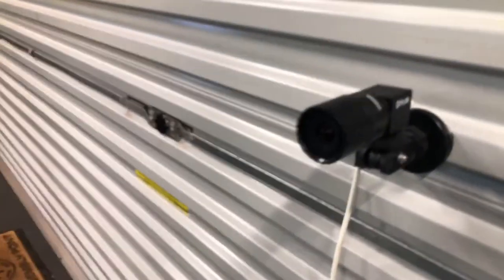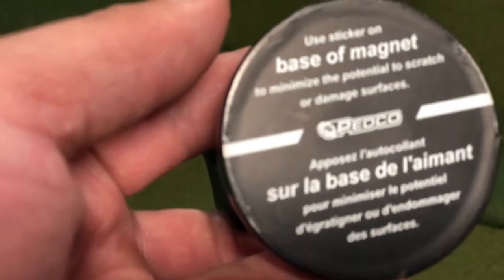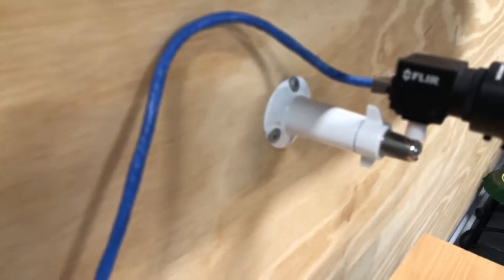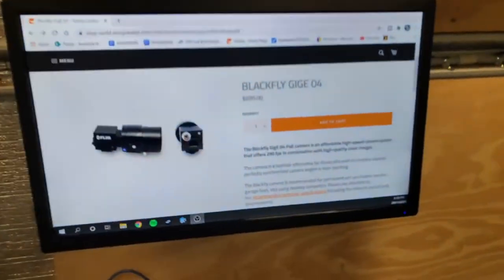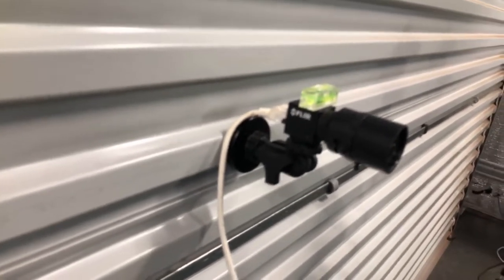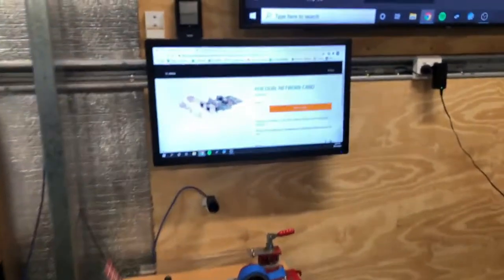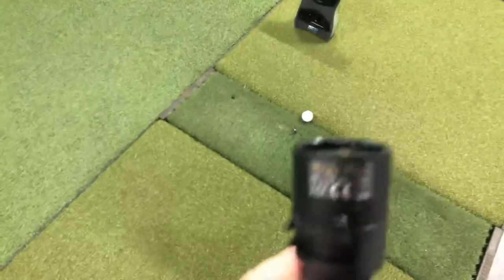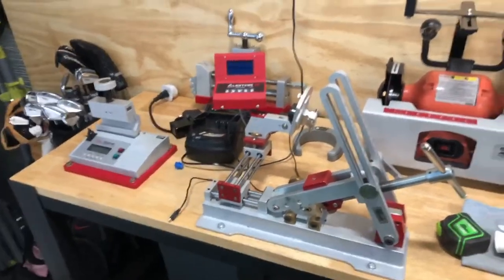Swing Catalyst and Blackfly GigE Camera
The FLIR Blackfly GigE camera's I chose for my golf simulator setup.

The Blackfly camera is recommended for permanent set-ups (indoor studios, garage bays, etc) using desktop computers. Please pay attention to our recommended computer specifications (including the network ports/cards requirements).

Pedco 50-Pound Pull Magnetic UltraMount with 1/4-20 Tripod Mount: